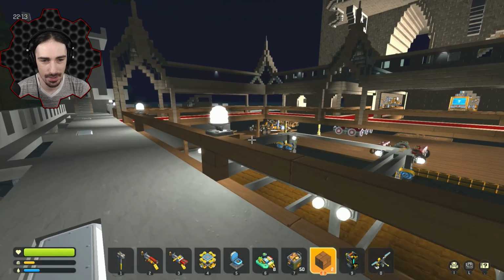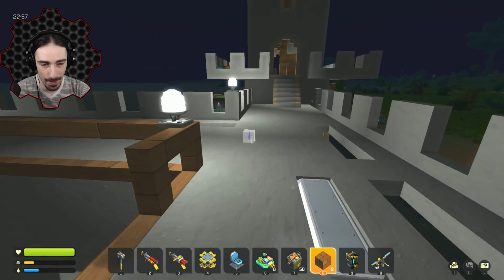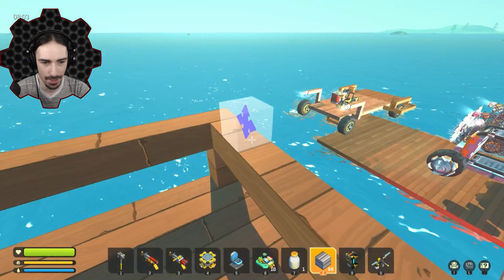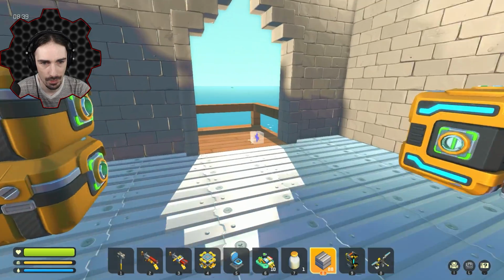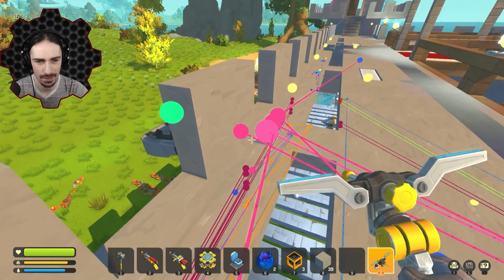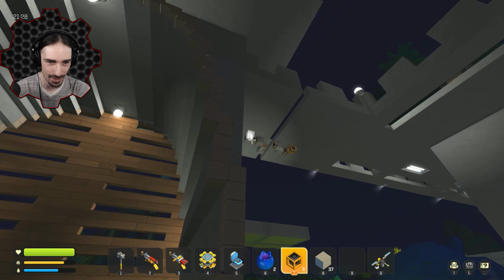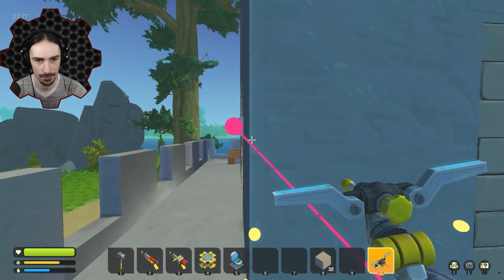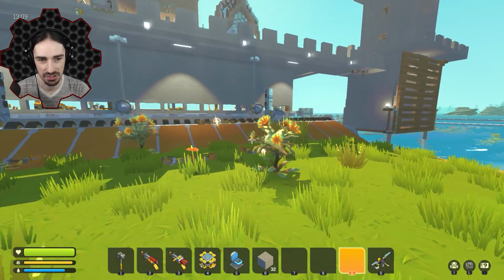BASE HACK: Using Wireless Switches to Reduce Base Lag! - Scrap Mechanic Survival Mode [SMS 79]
Welcome to another episode of Scrap Mechanic Survival Mode!  Today I use a suggestion I've gotten from a handful of comments that involves using a wireless communication method that allows me to segment parts of my base without losing the ability to send signals to them with switches!